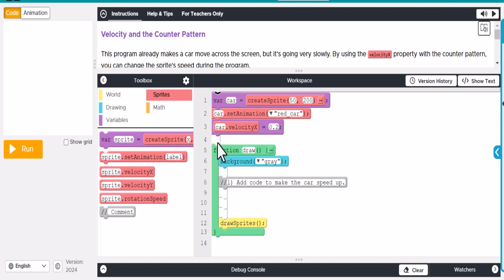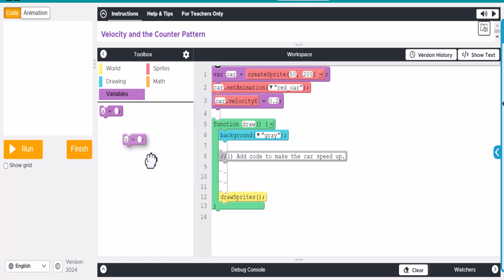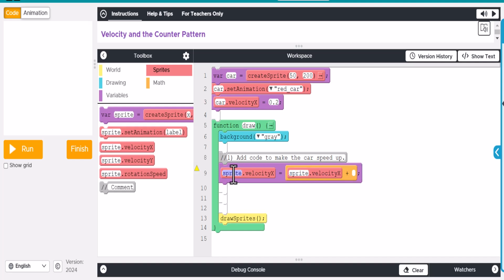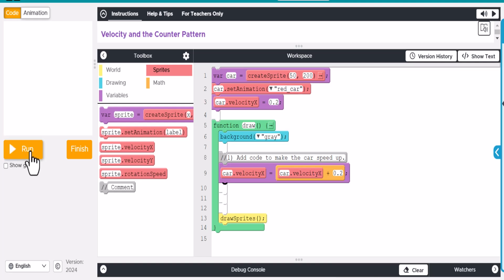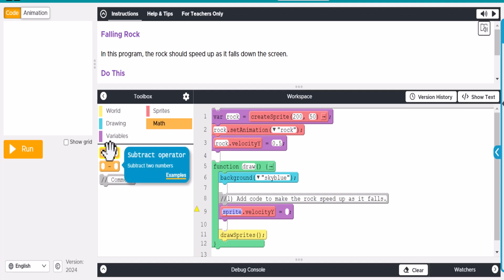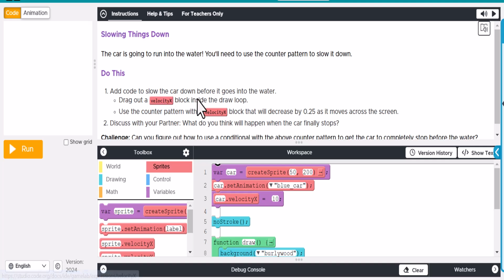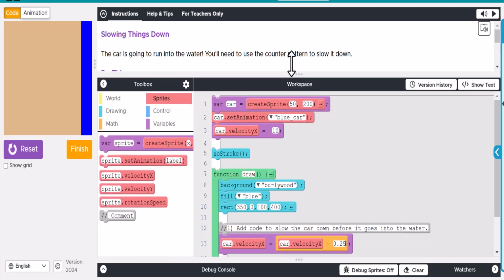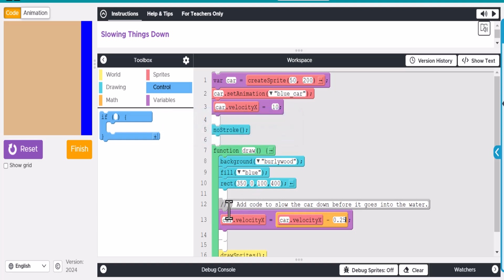Code org Lesson 22 Complex Sprite Movement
Unit 3 Lesson 22 - Complex Sprite Movement